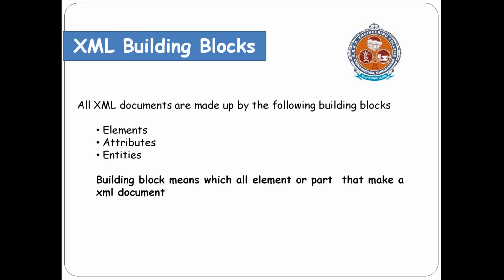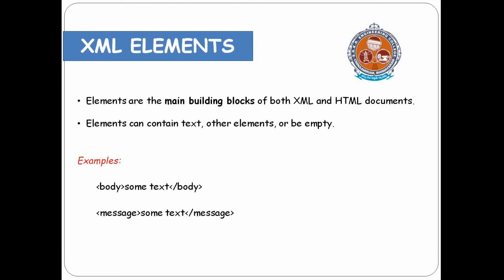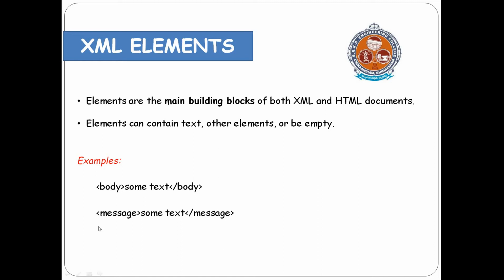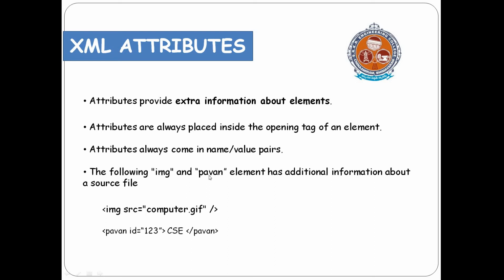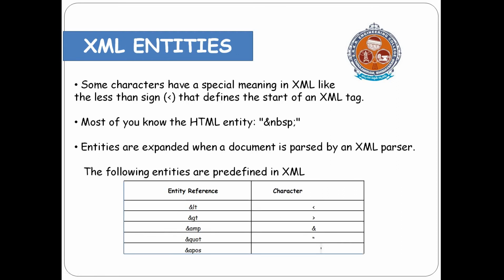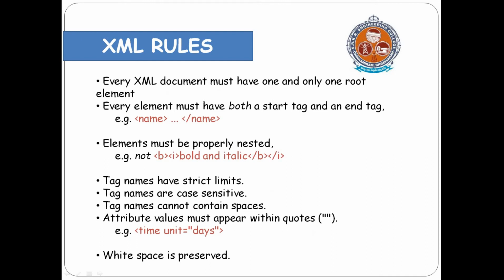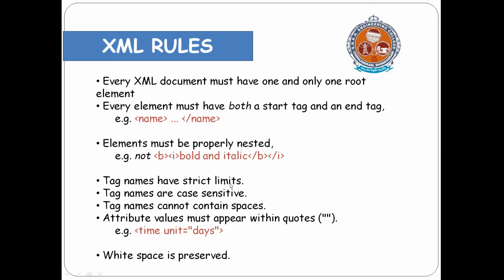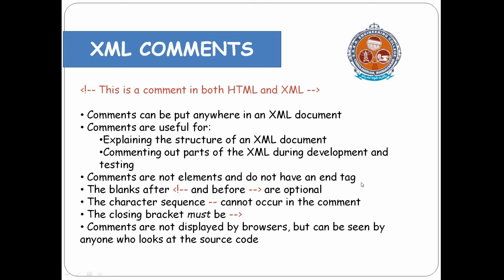XML Elements || Web Technolgies || CSE || SRKR R17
XML Building Blocks
Rules of XML